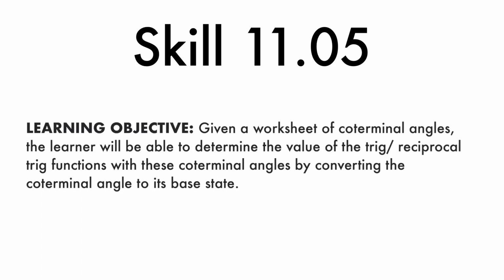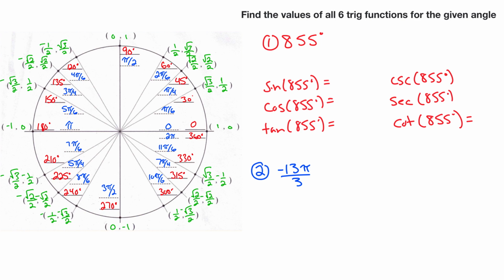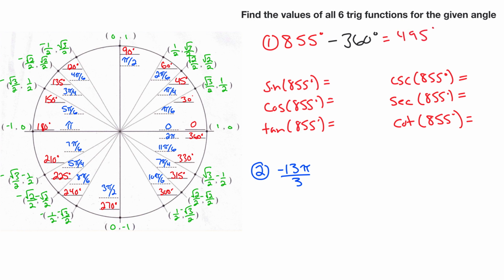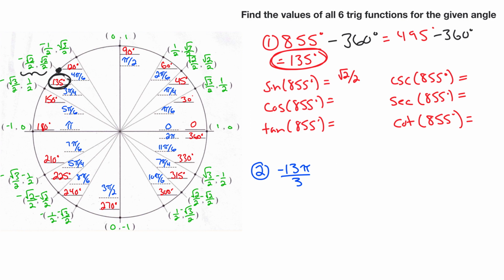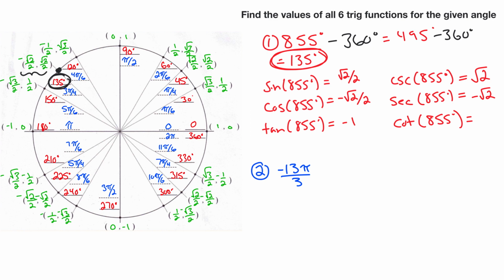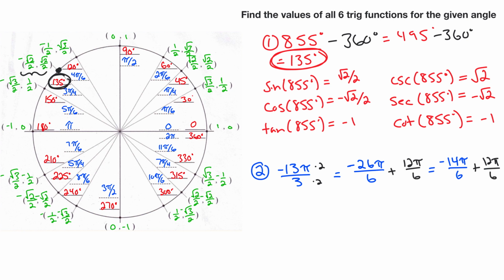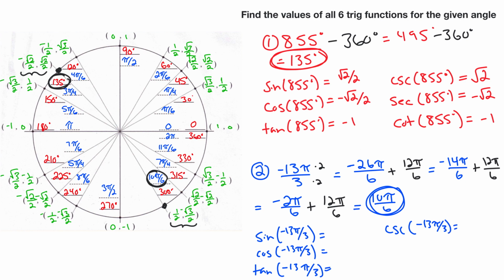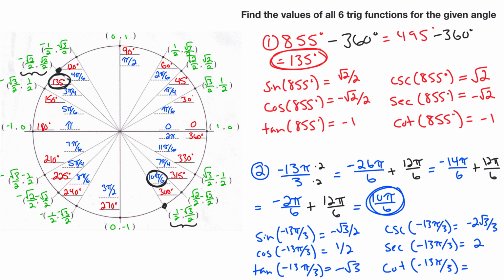A2 Skill 11.05 - Properties of the Unit Circle